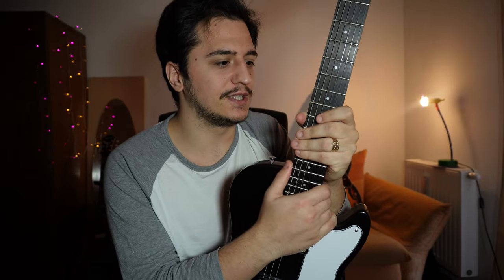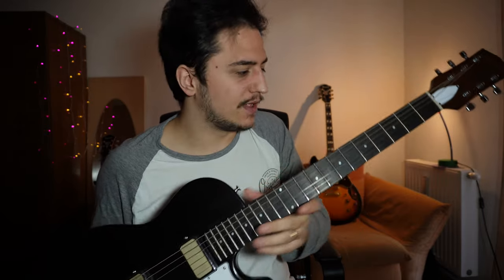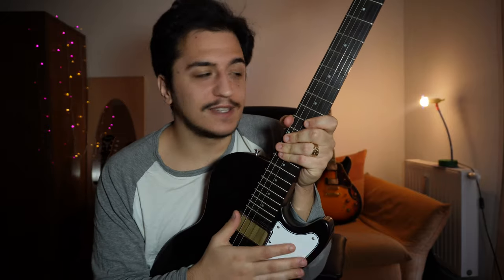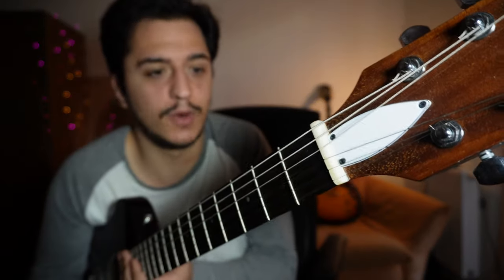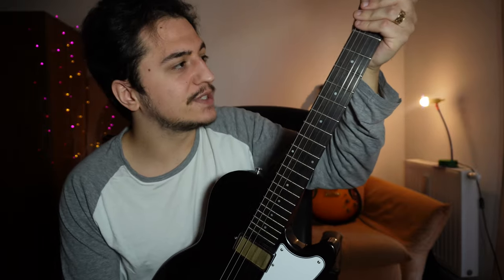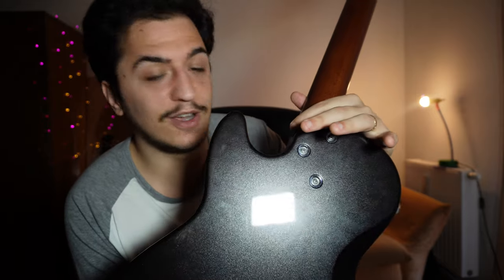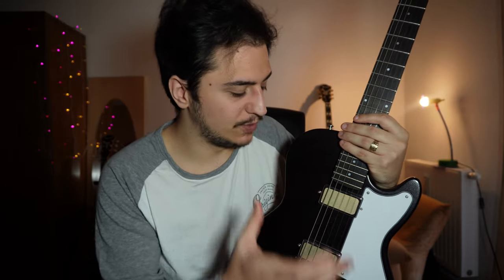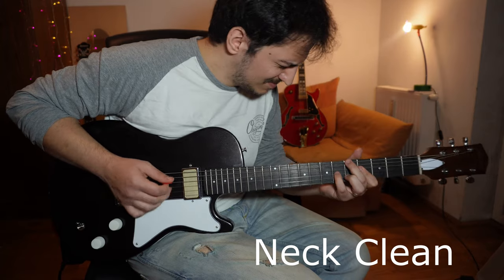The Most Elegant Guitar You've Ever Seen! | Harmony Jupiter Space Black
Elegance is the first thing that I thought about when I saw this gorgeous @HarmonyGuitarsJupiter in Space Black! Not only that but this guitar plays like butter and sounds even better!

Big thumbs up to the current owners of Harmony for pushing the brand to the right direction, they're really on to something with these instruments!

Again, massive thanks to Harmony and B4 Distributions for sending out this guitar, I really appreciate it! As stated in the video, I am not getting paid to make this video but I do get to keep the guitar. Nonetheless, all opinions and thoughts are honest and have not been reviewed by anyone. I would never lead people to spend money on something I can't back!

I used the mighty combination of the HX Stomp XL running through the BluGuitar AMP1 and the Two Notes Captor X for all the tones in this video!

As promised, here is the Google Drive for the backing track

Let me know if you liked it and if you would like to have more of these tracks for your jamming needs!

Get free access to the world's most comprehensive library of online guitar lessons at TrueFire!

00:00 Intro Playing
00:40 Intro + Disclaimer
01:36 Backing Track, TrueFire Promo Code Info etc..
03:03 Uneducated History of Harmony Guitars
07:26 Specs
12:15 Quick Tones
13:45 2 Cents + Outro